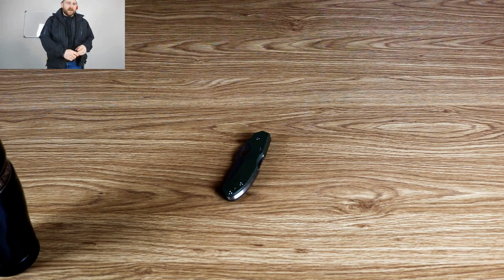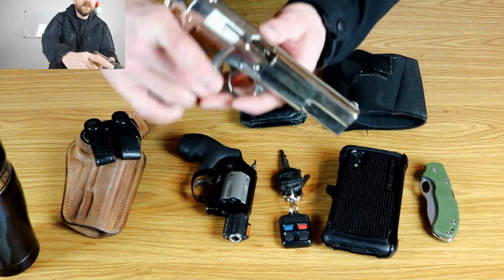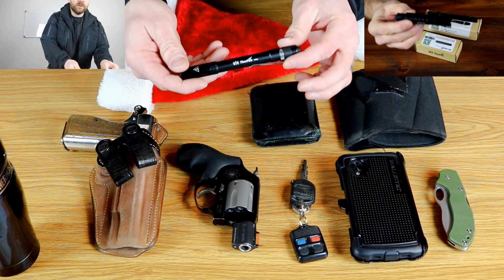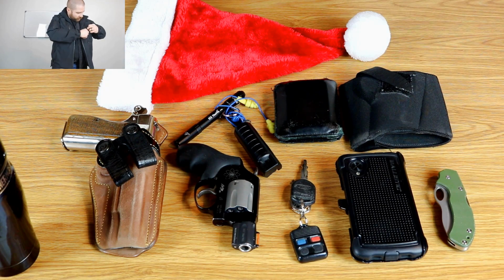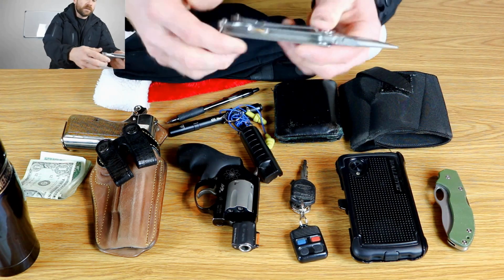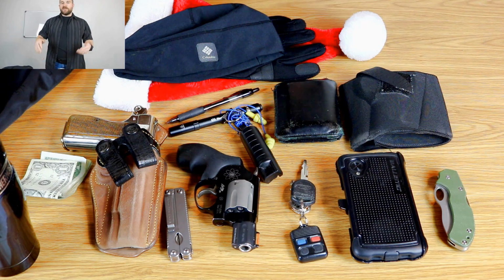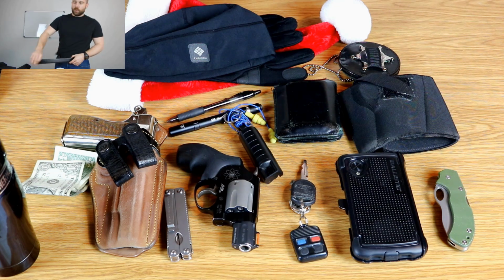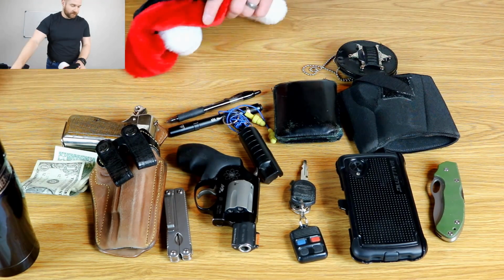Off Duty POLICE EDC: Winter Edition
My every day carry when I'm not working the streets as a cop in a large metro area...at least in the winter. Also check out My summer EDC video for a little more philosophy

Smith and Wesson 360pd .357 magnum revolver

Featuring:
Browning hipower
smith and Wesson 360pd j frame .357
smith and wesson handcuffs
nexus 5 cell phone
ballistic cell phone case
leatherman sideclip multitool
galco royal guard (gen2) IWB holster
hipower / 1911
glock 19/23
Galco "COP" ankle holster:
small revolvers
Baby Glocks
.23 - .380 autos
"team premos" pocket knife
sabre red pepper spray (OC)
$7 in cash
Boston Leather badge wallet
Cheap security guard badge (because I'm not dumb enough to use my real button for a video)
Keys to an eleven year old car
one handcuff key
Pilot G2 pen

As a police Field Training Officer (FTO) I get asked my opinion on many topics both by probationary police officers, security folks, and "normal" people. Police Training is of interest to a wide variety of people for many reasons. What I carry off duty seems to be of particular interest. Today we are looking at what I'm carrying around in the winter months.